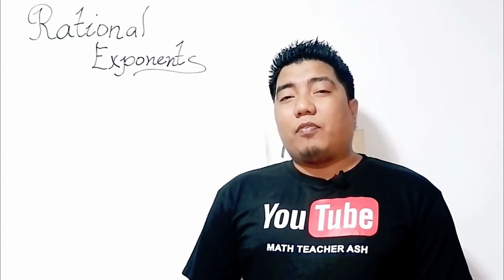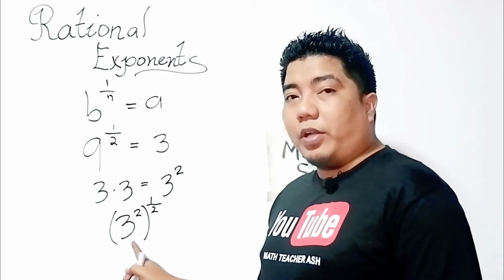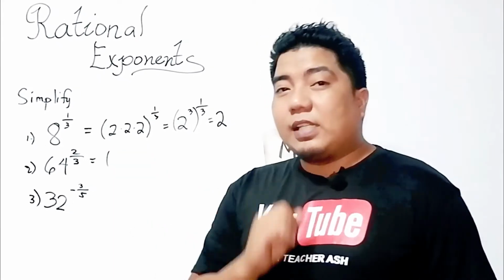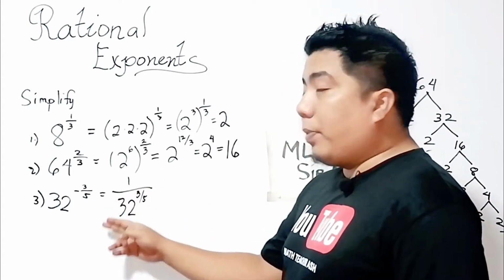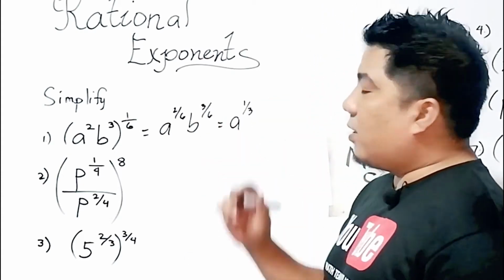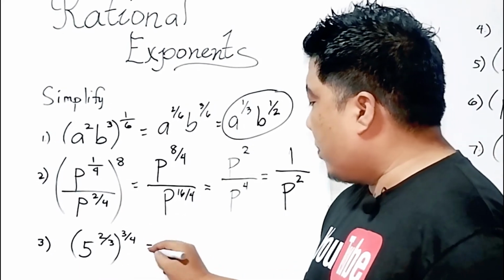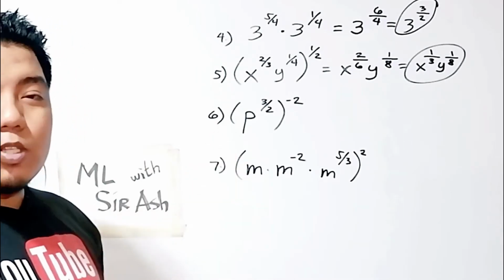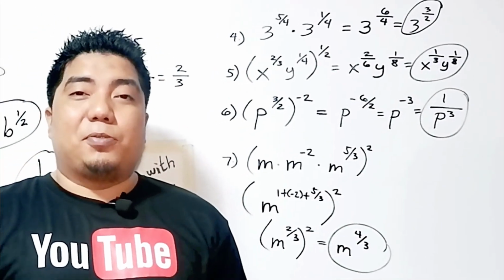RATIONAL EXPONENTS MATH 9 QUARTER 2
This video is about the illustrations of rational exponents. It also includes sample problems and exercises in simplifying rational expressions.

Rational exponents (also called fractional exponents) are expressions with exponents that are rational numbers (as opposed to integers). While all the standard rules of exponents apply, it is helpful to think about rational exponents carefully.